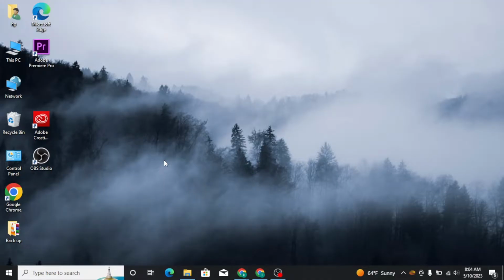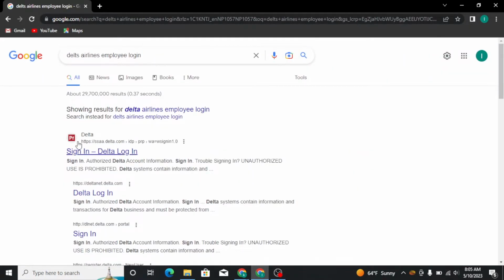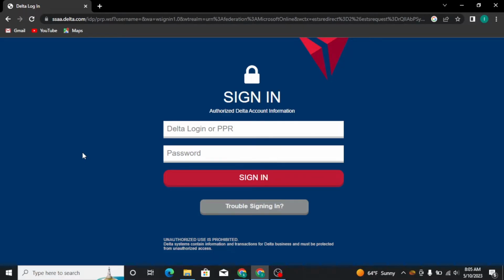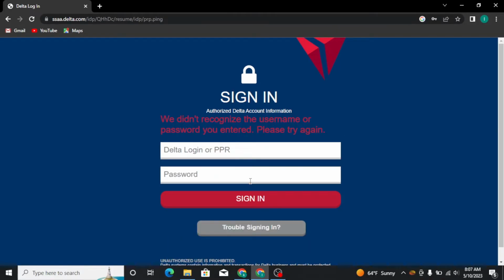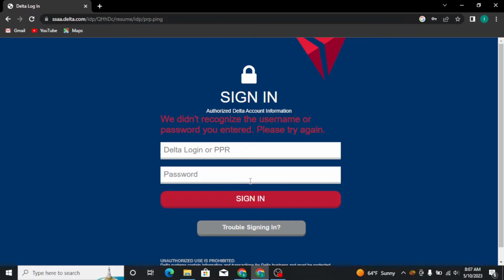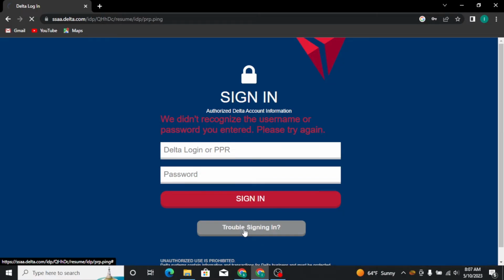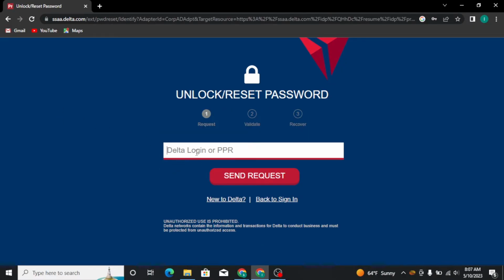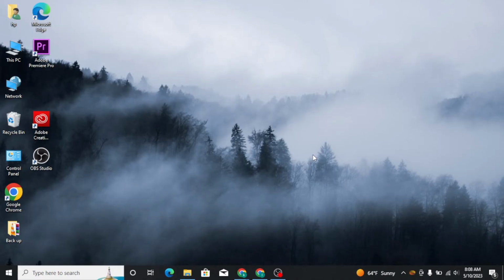Deltanet Extranet Login: How to Sign In to Deltanet Extranet Account 2026?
In this tutorial, learn how to access Deltanet Extranet, the employee portal of Delta Air Lines. I'll walk you through the login process, providing you with the necessary steps to access your account securely. Whether you're a Delta employee or an authorized user, this guide will ensure you have a seamless login experience. Join me as we navigate through the Deltanet Extranet login page and explore the features available to you.